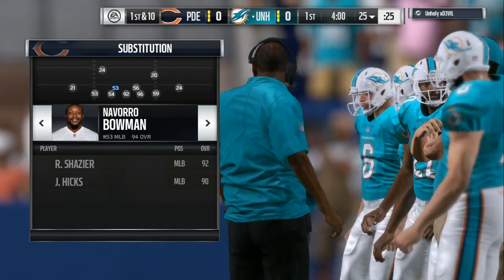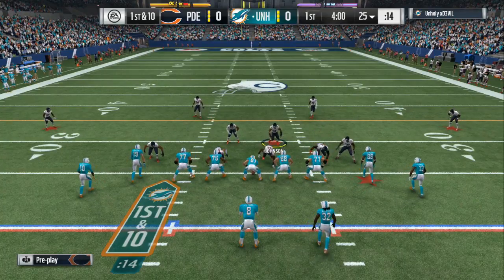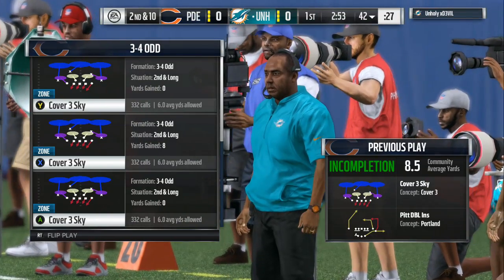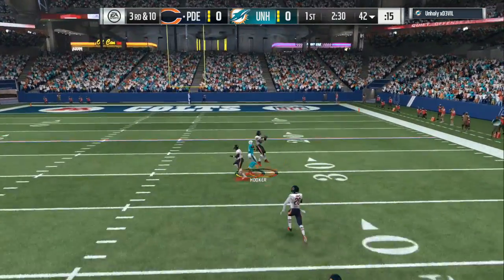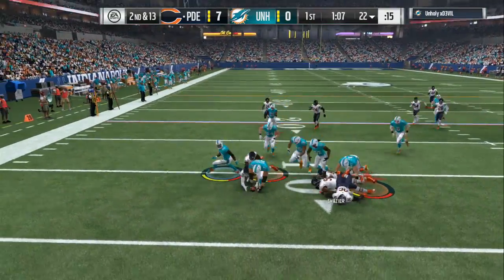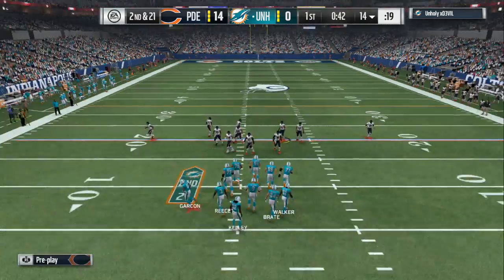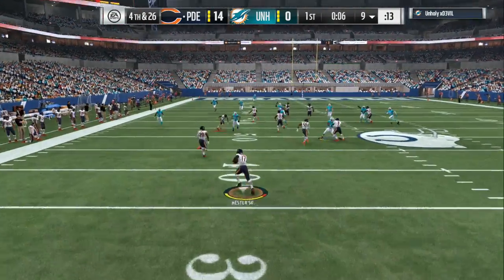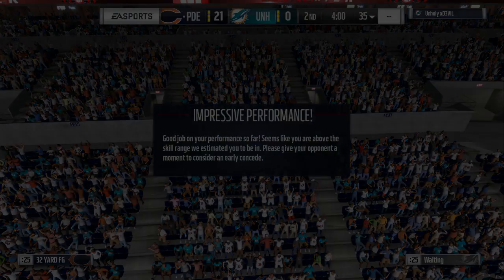MADDEN 17 | WIN SUPER BOWLS EASY:: BLITZ EVERY PLAY AND FORCE QUITS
WELCOME BACK TO ANOTHER MADDEN NFL 17 VIDEO WHERE YOU WILL FIND THE BEST TIPS AND GAMEPLAY.. LEAVE A LIKE ON YOUR WAY OUT THANKS..lets be friends follow me on twitter!

IRL FOOTBALL' CHALLENGE' QB CHALLENGE' IRL YOUTUBER FOOTBALL CHALLENGE' iMAV3RIQ JUICE TRENt QUARTERBACK  CHALLENGE IRL QUARTERBACK CHALLENGE

madden 17 "madden 17 ultimate team gameplay" MADDEN GAMEPLAY "madden 17 tips" jmellflo "madden 17 users" "madden 17 GAMEPLAY' "madden 17 BLITZES" MADDEN TUTORIALS "madden 17 best blitzes" "best blitzes online" "madden youtube" "madden google" "MADDEN NFL 17 BLITZES" nfl 18' trailer 'madden 18 FROSTBITE 'toke madden' antodaboss' MADDEN 17  NANOS' MADDEN 17 EDGE BLITZ 'PHATDOLLAZ' MADDEN DAILY' MADDEN TOURNEYS' MADDEN MONEY PLAYS' MUT 17 GAMEPLAY' DRAFT CHAMPIONS' TEAM PLAY' MADDEN 18 TEAM PLAY' MADDEN 17 NEEDS TEAM PLAY' MADDEN 18 FIXES' MADDEN 18 WISHLIST'

madden 17
MADDEN TIPS